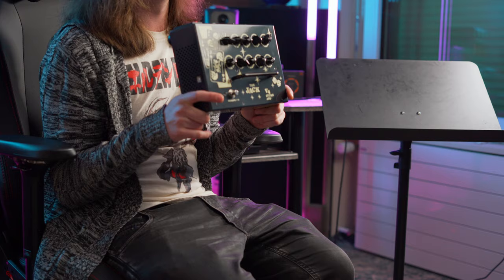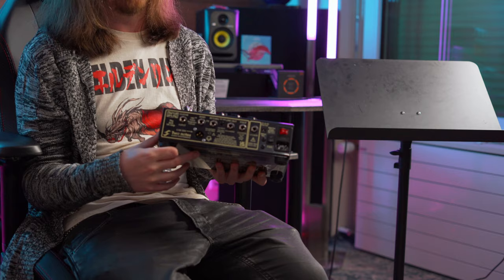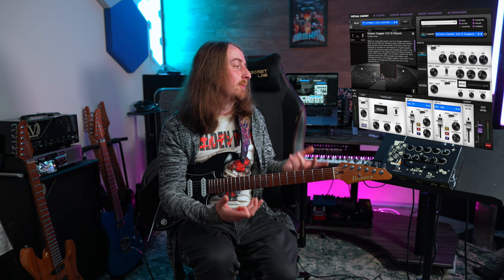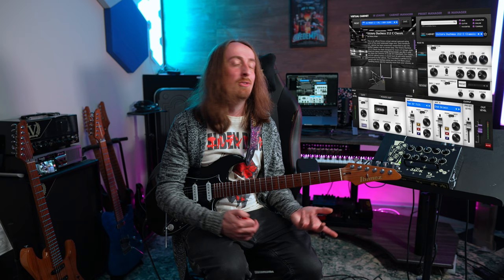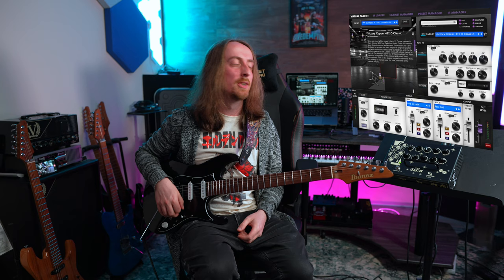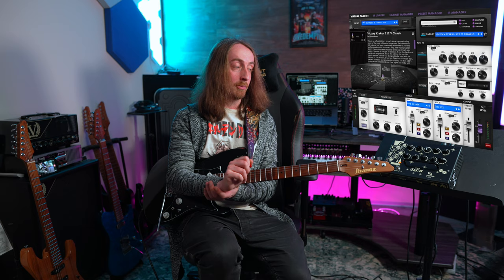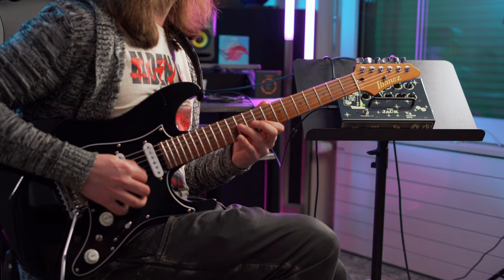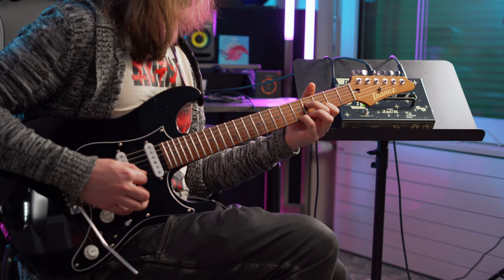The V4 Jack Amp with Jack Gardiner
Victory artist Jack Gardiner was kind enough to create 6 unique presets for the V4 Jack amp. This video sees Jack going through the amp and his presets.

The V4 The Jack guitar amp partners a V4 Series all-valve preamp with a solid-state, 180-watt Class D power amp. Building on the success of the V4 The Duchess and The Kraken, the V4 Jack guitar amp continues the ultra-compact size and huge tones by adding even more features. The V4 Jack guitar amp features Two notes audio engineering Torpedo-embedded DynIR Virtual Cabinet technology making it easy to take your cabinets anywhere!The all-rounder of the Victory V4 amp range, the Jack is the amp we developed with ‘Guthrie Govan’. Four valves in the front end, 180-watt power section, two channels, reverb and Two notes technology. Only 1.7kg / 3.75lbs – all the Jack tones in a small box!